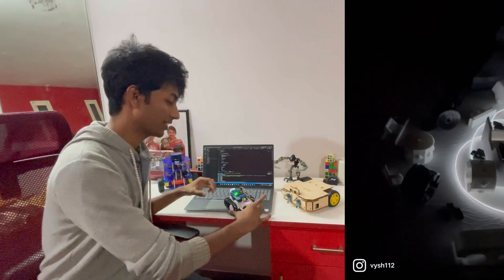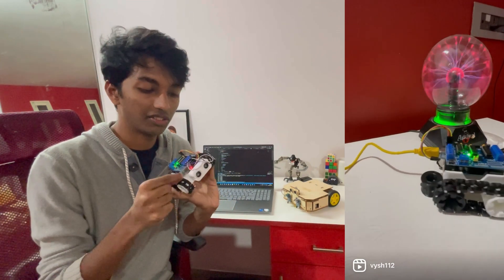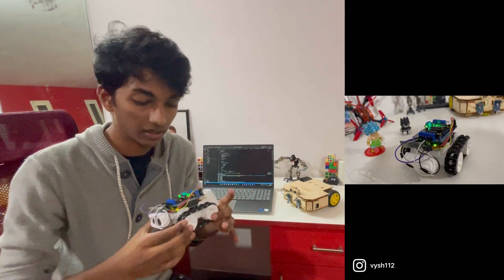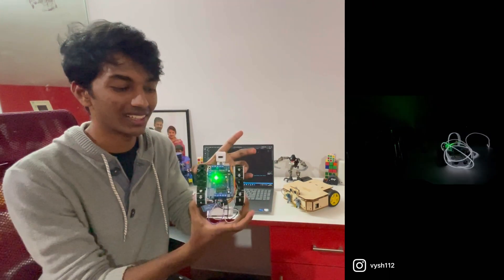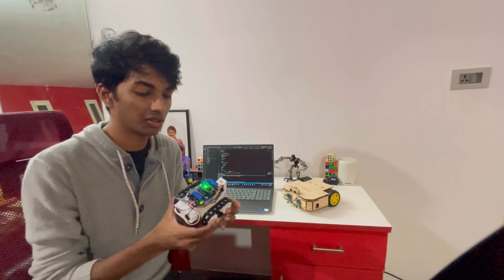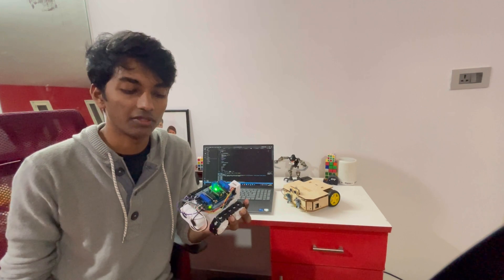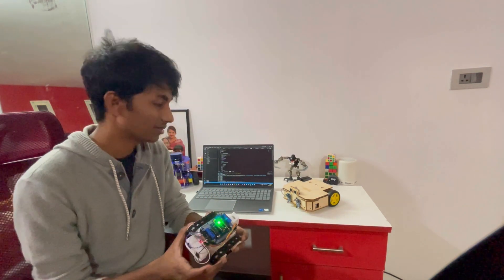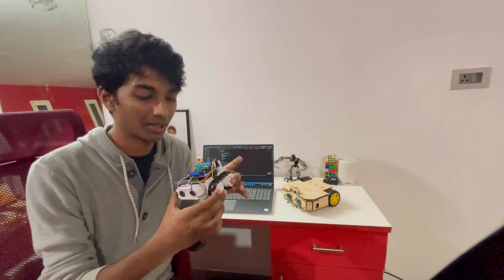DIY Simple 3D Printed Rover!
Tiny little 3D printed robot! Totally modular and requires no glue or screws!